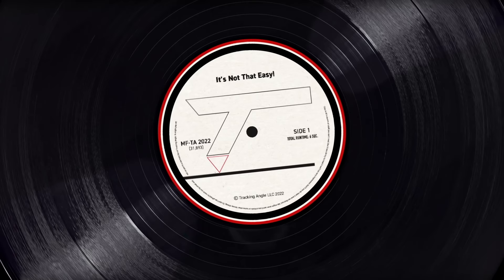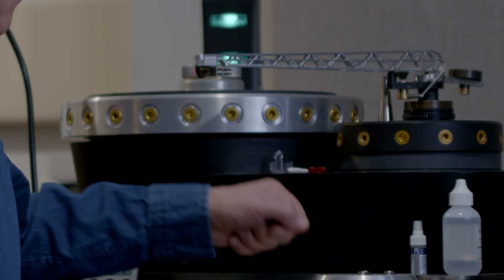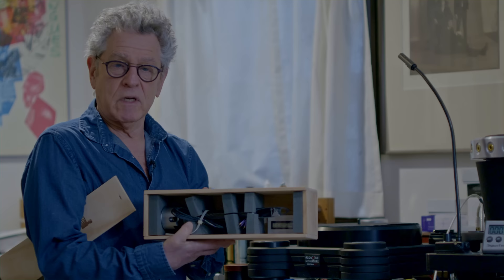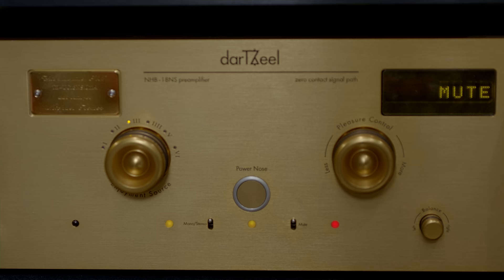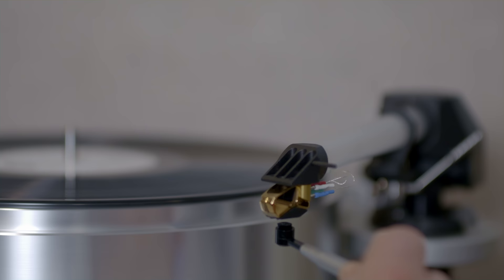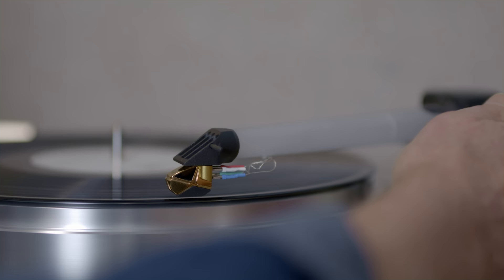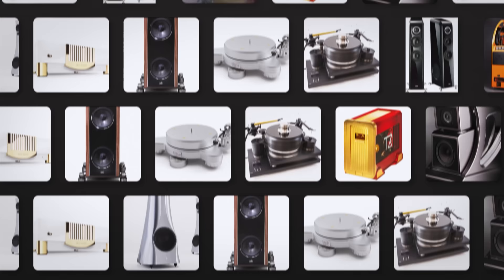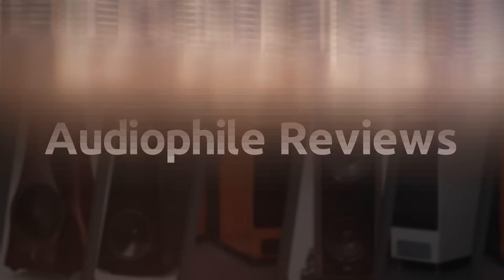A NEW 4K Tour of Michael Fremer's Listening Room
From Fremer: A videographer visited recently to produce this 4K room tour showing my current audio system,  including some new products under review, and some records and accessories.

Follow Tracking Angle on social media!